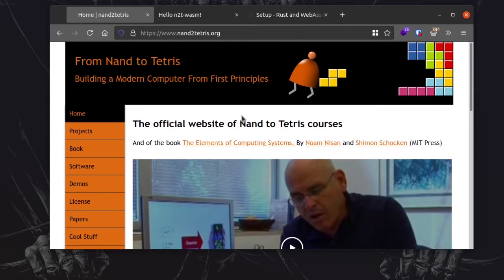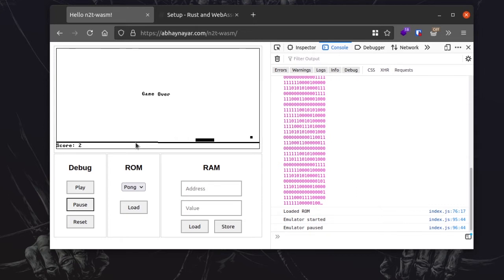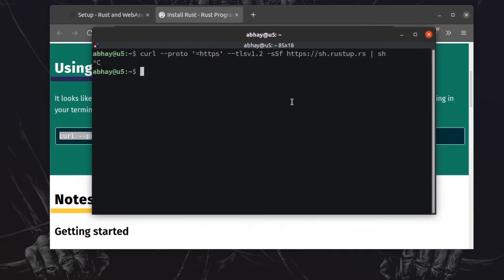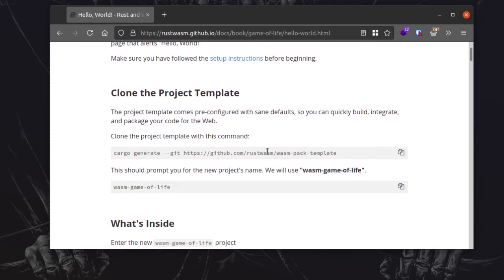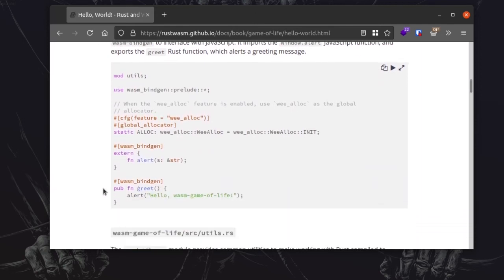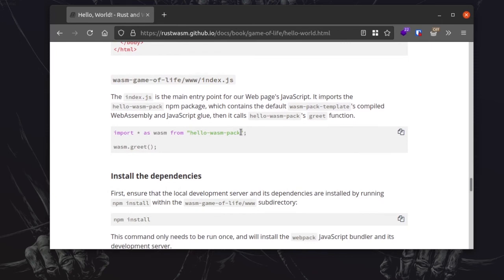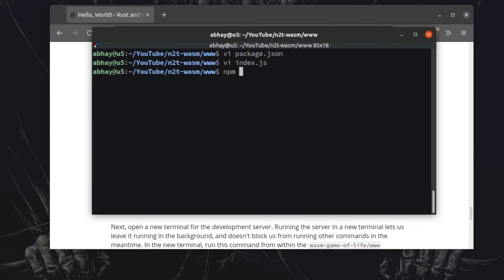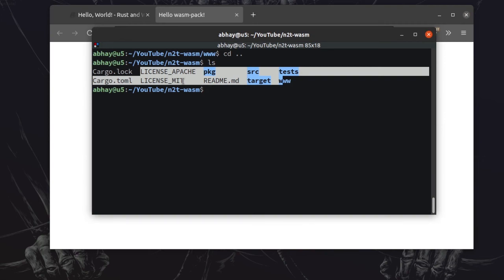Building a CPU Emulator | Rust & WebAssembly | Environment Setup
In this video, we will set up the environment to start building the Hack CPU emulator from the Nand to Tetris course.